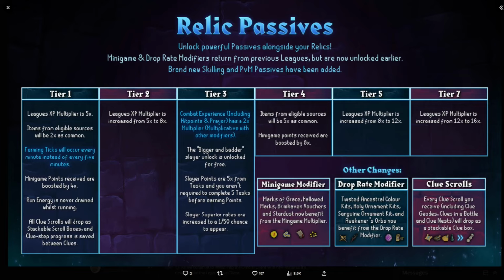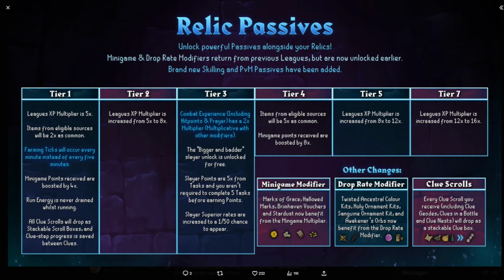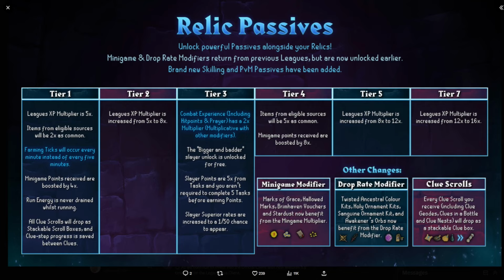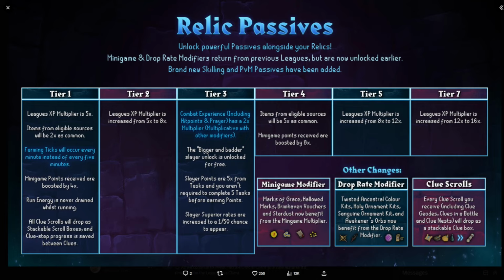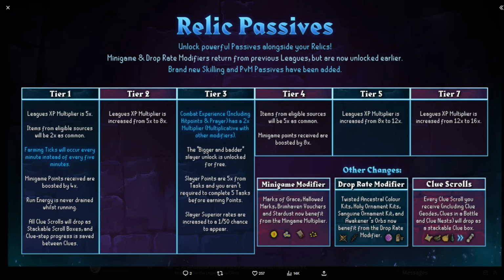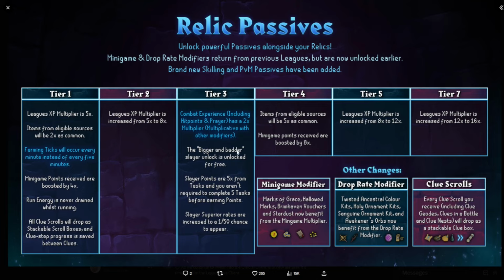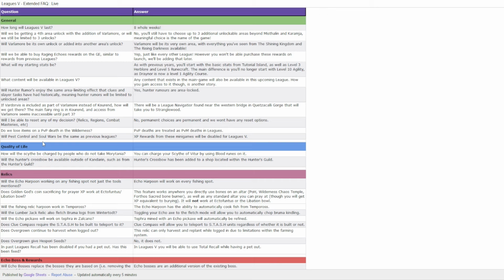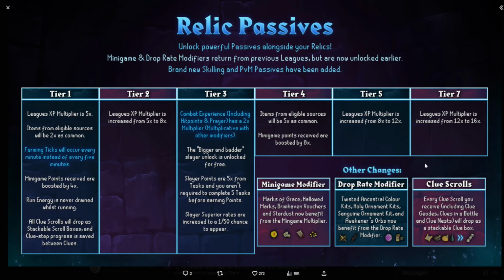The END of PC & SW Prayer Meta - ALL Leagues 5 Passive Unlocks (32x XP Prayer)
Today's reveal highlights some expected passive unlock additions to Leagues 5. But we also got major info on the end of training all prayer & combat skills through Pest Control or Soul Wars.